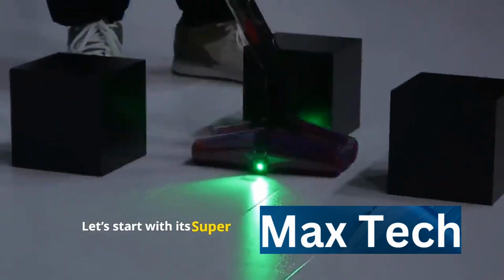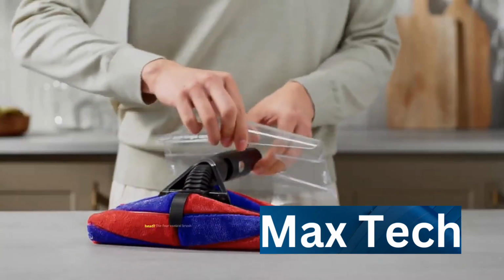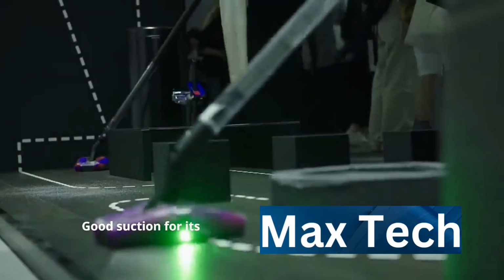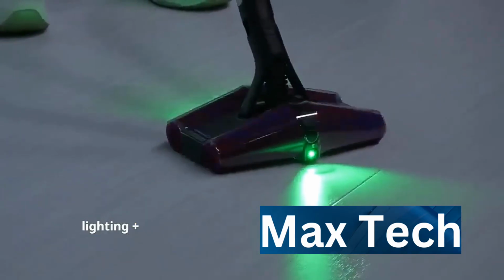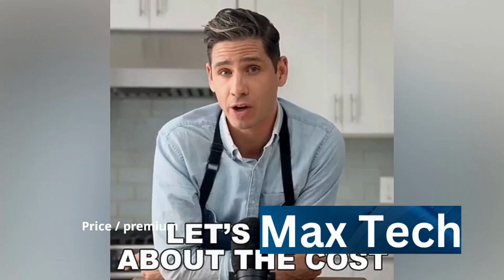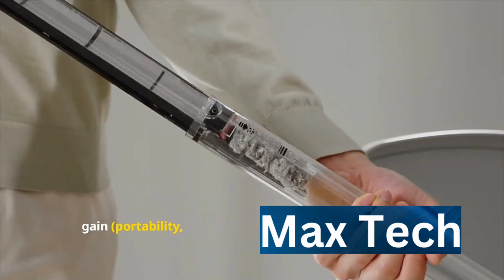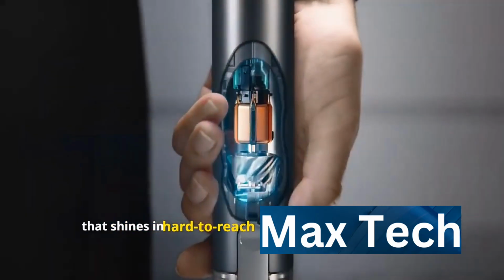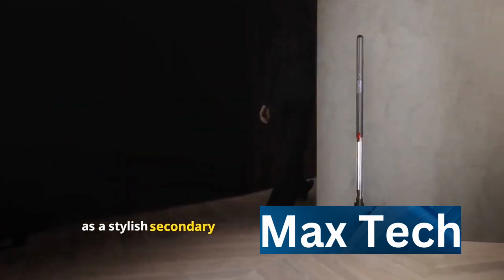Dyson PencilVac Fluffycones Review: Worth $ or Waste?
Are you wondering if the Dyson PencilVac Fluffycones is really worth the money or just another overhyped gadget? In this Dyson PencilVac Fluffycones Review: Worth $ or Waste?, I put Dyson’s slimmest and most innovative vacuum cleaner to the test so you can decide if it’s the right choice for your home.

The Dyson PencilVac is Dyson’s thinnest cordless vacuum yet, featuring the brand-new Fluffycones brush head designed to pick up dust, pet hair, and dirt with less tangling. But does this ultra-slim design come with trade-offs in suction power, battery life, or dust bin capacity? In this video, I give you my hands-on impressions, in-depth analysis, pros and cons, and a real-world performance test of the Dyson PencilVac so you don’t waste your money.

If you’re into new electronic tech gadgets and smart home devices, this video is made for you. My review will cover how the Dyson PencilVac Fluffycones compares to other Dyson vacuums, whether it’s practical for everyday cleaning, and who should actually buy it. I also share my personal recommendations, expert insights, and honest verdict to help you make a smarter decision before purchasing.

Viewers searching for Dyson PencilVac review, Dyson Fluffycones test, best Dyson vacuum 2025, or new tech gadgets 2025 will find this video full of helpful details, straightforward explanations, and practical takeaways.

👉 Watch now to see if the Dyson PencilVac Fluffycones is genius or gimmick!